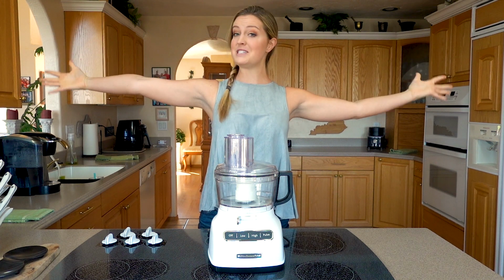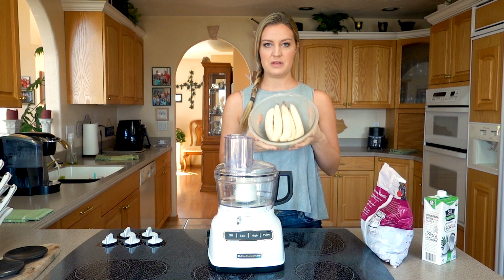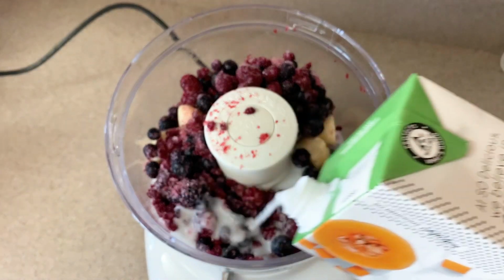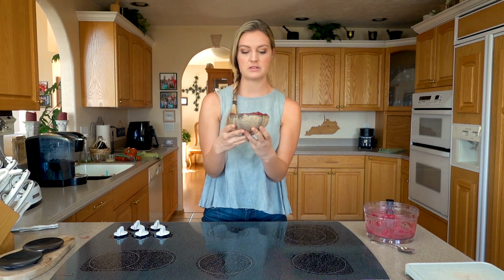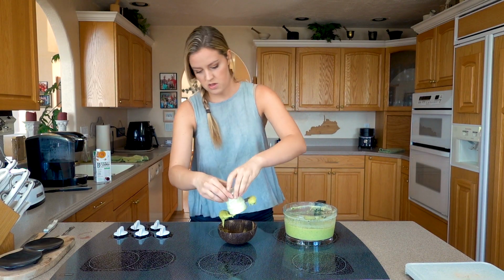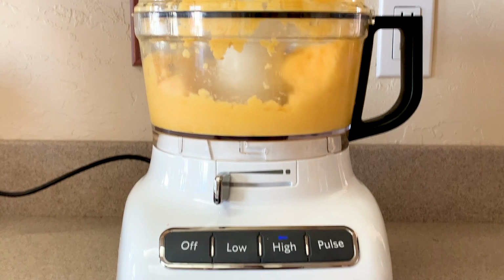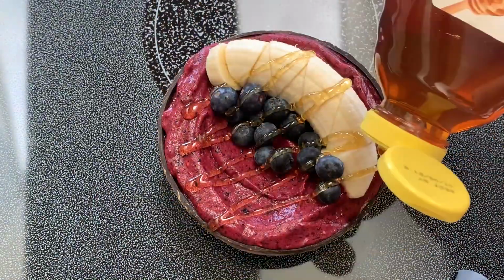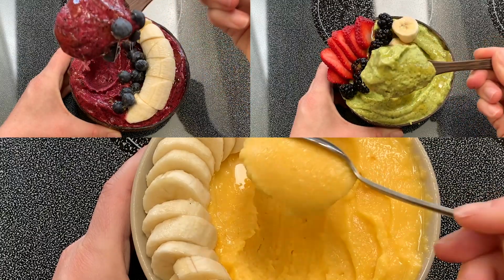How to Make a Smoothie Bowl in a Food Processor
Check out this link to my smoothie bowl starter kit that includes the Food Processor used in this video

Don’t have a high speed blender? You can still make a smoothie bowl in a food processor and today I’m going to show you how to do it while reviewing the food processor vs blender.

I’m also giving you 3 food processor smoothie recipes to get you started.

In this video Nicole Renard shows you how to make a thick smoothie bowl using a Kitchen Aid Food Processor. The products and techniques used in this video are sure to give you an amazing smoothie bowl even if you don’t have a high speed blender.